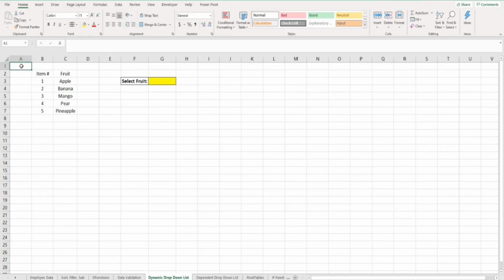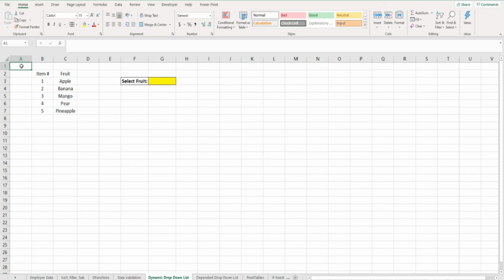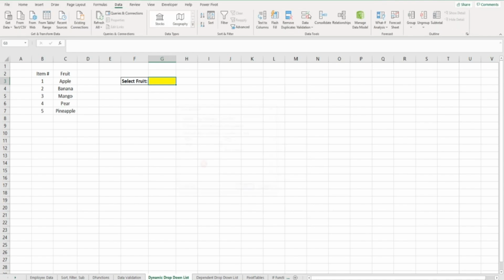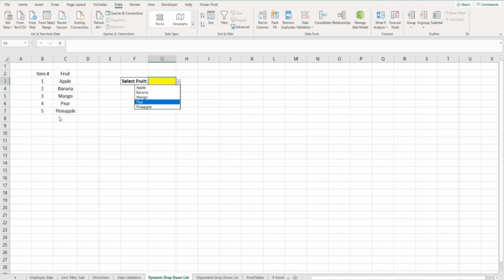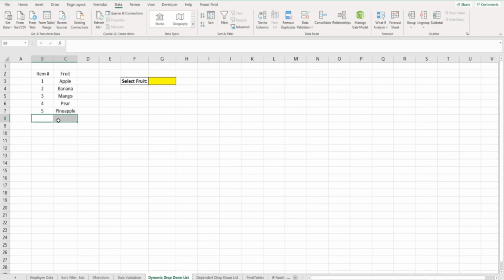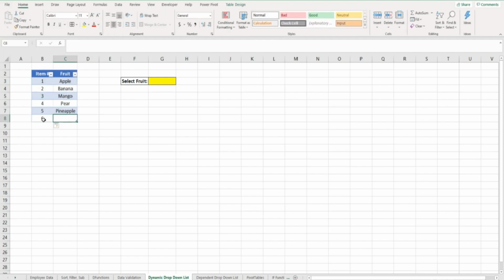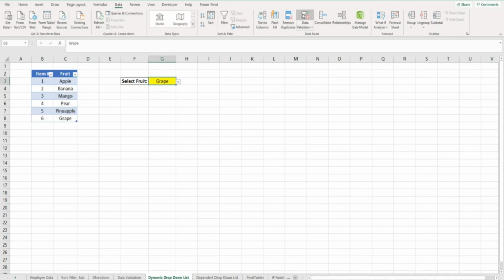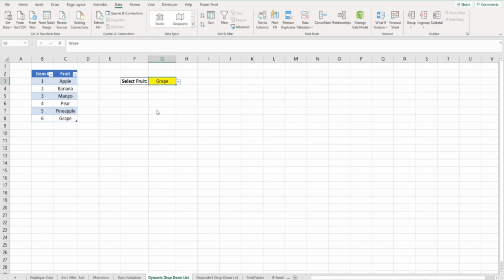How to Create Dynamic Drop-Down List in Excel? | Like a Pro | Making Dynamic Drop-Down Lists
Unlock the power of dynamic drop-down lists in Excel with PaperKnowledge! Learn how to streamline data entry, improve accuracy, and enhance your Excel skills. Watch now and take your spreadsheets to the next level.

What is a dynamic drop-down list in Excel?
How do I create dynamic drop-down lists?
Why should I use data validation in Excel?
Can you explain the benefits of dynamic data validation?
What are some practical uses for dynamic drop-down lists?
How can I improve data entry using dynamic drop-downs?
What makes dynamic drop-downs user-friendly?
Are there tips for optimizing data validation in Excel?
How do dynamic drop-downs enhance data accuracy?
What skills can I gain from mastering dynamic data validation?